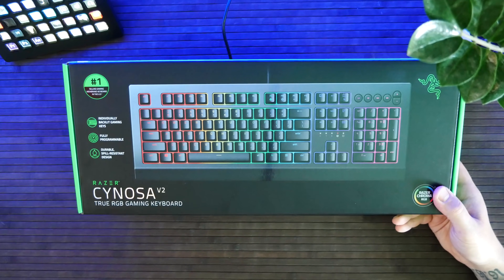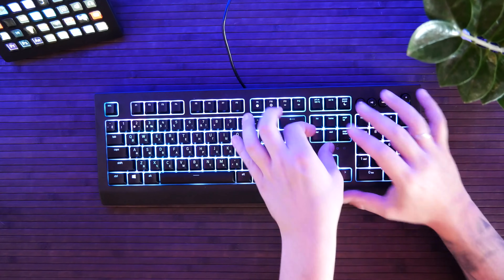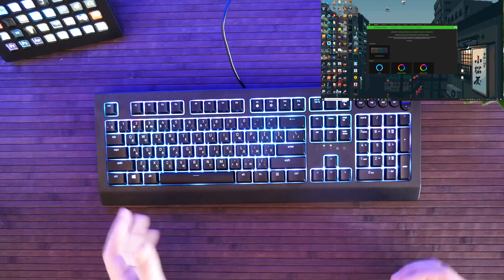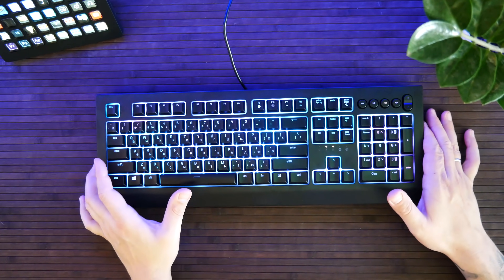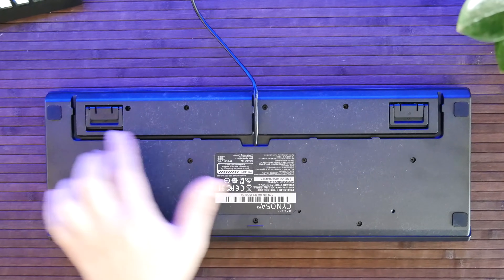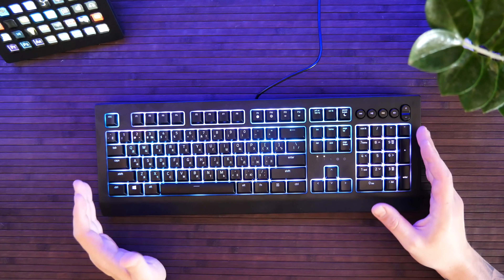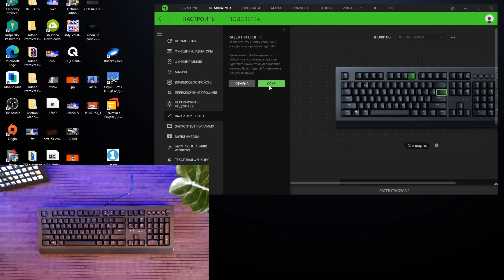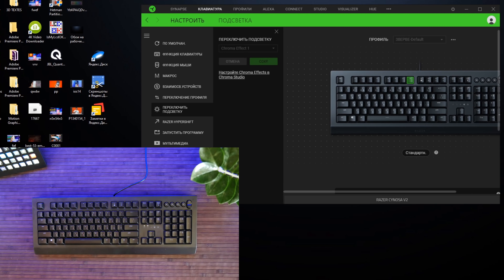Razer Cynosa V2 - Обзор